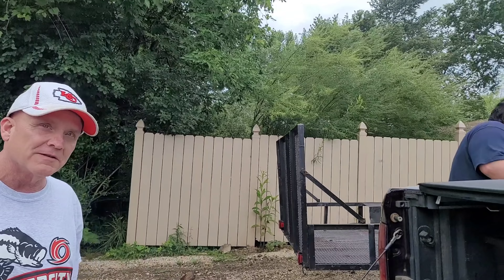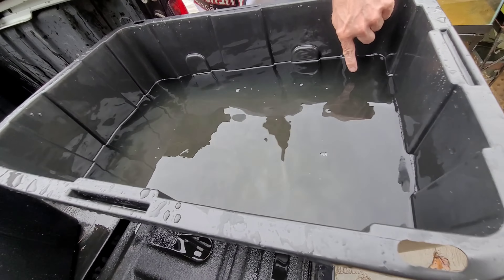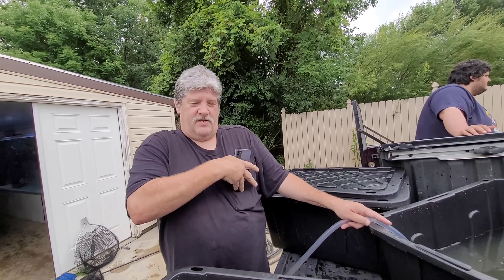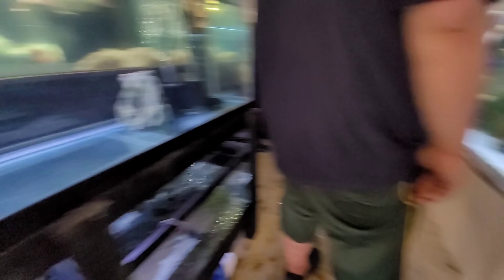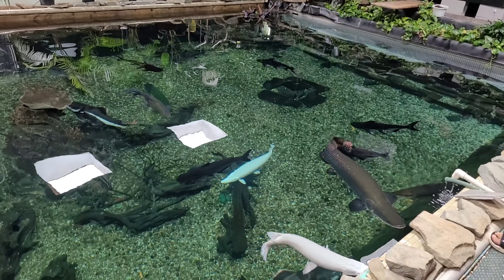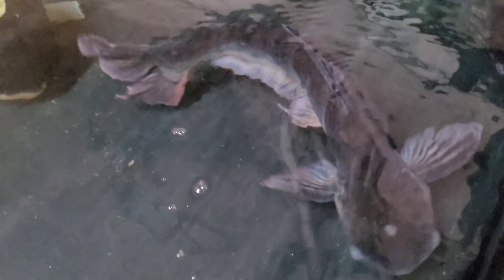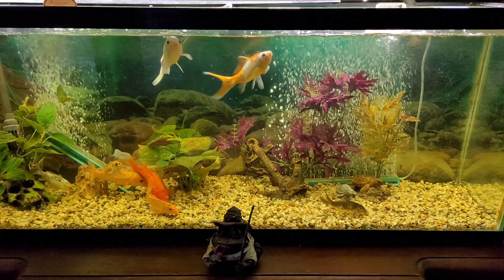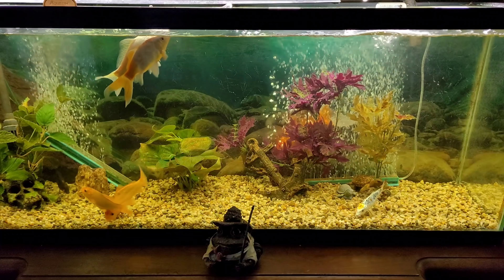OFR gets 4 Iridescent Sharks and 2 Catfish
Gentlemen from Lucasville Ohio, comes to OFR  to donate 4 Iridescent sharks and 2  catfish